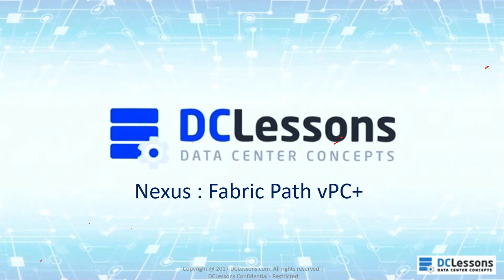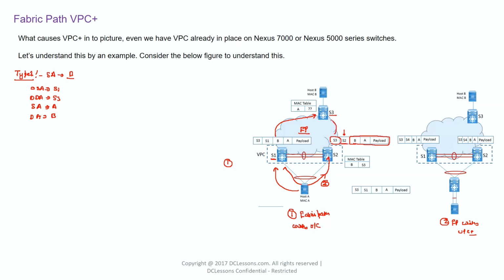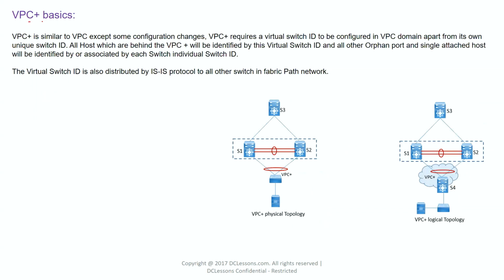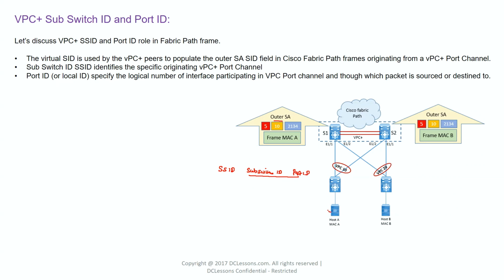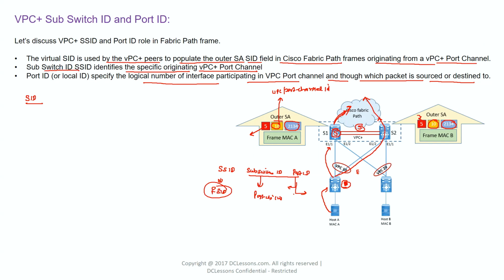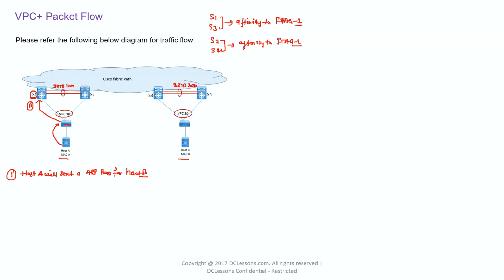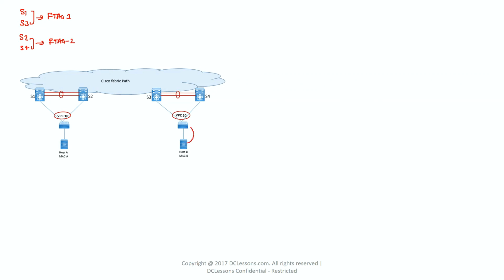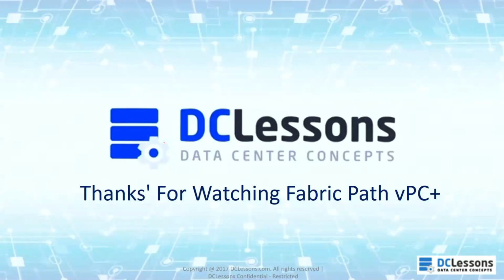Module 20 Fabric Path VPC+